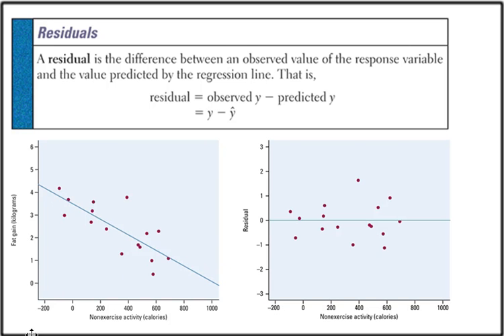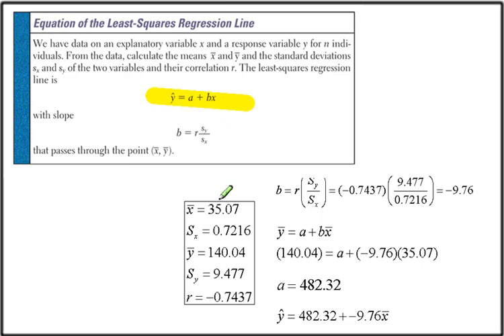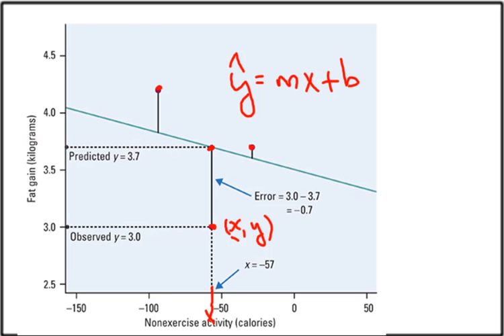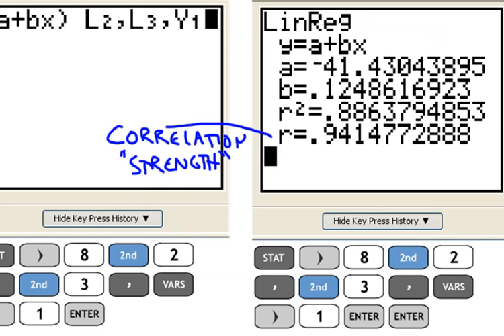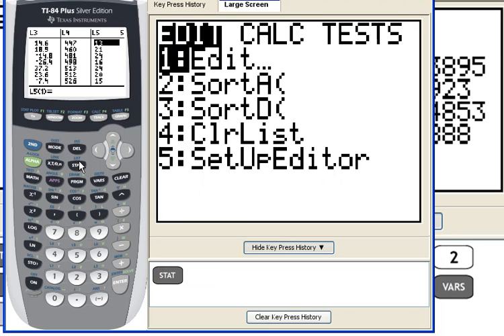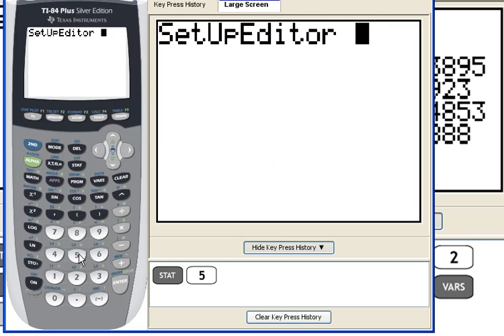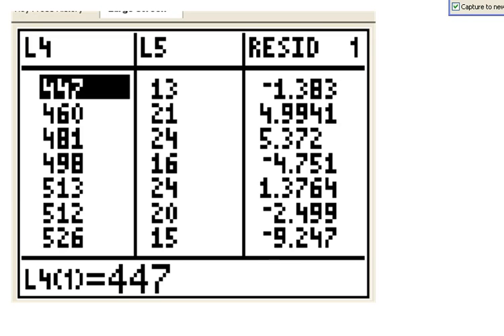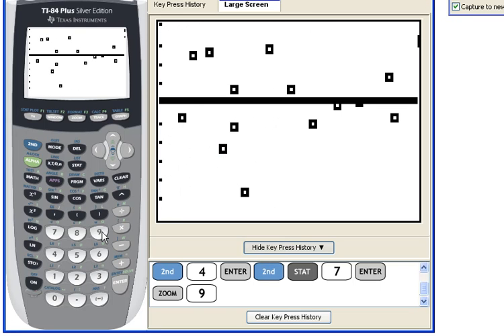AP_Stats_Marsh_Chap_3.2_part_3_Residuals